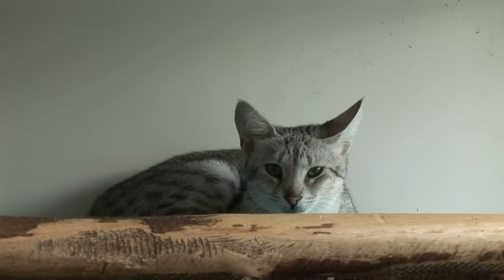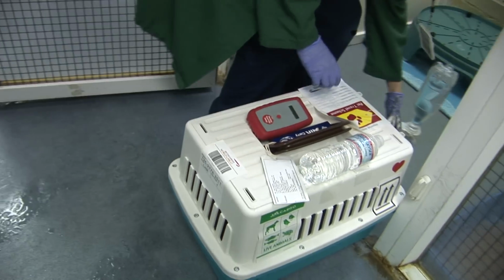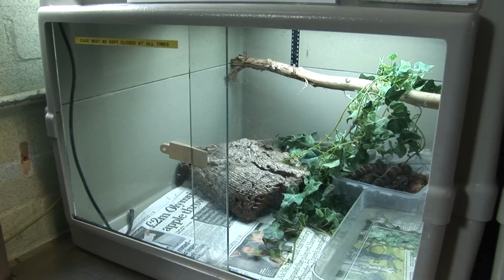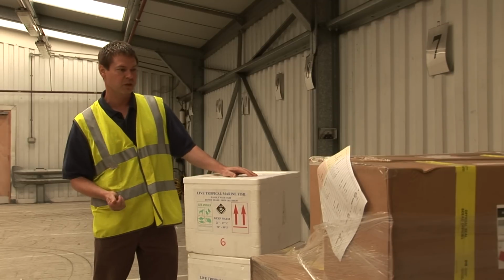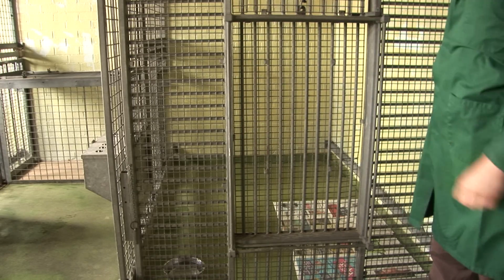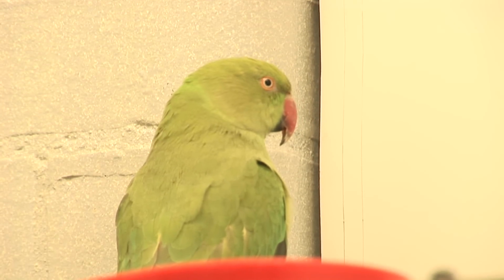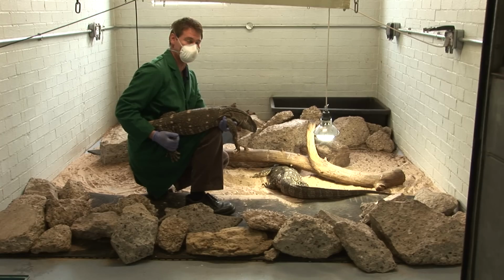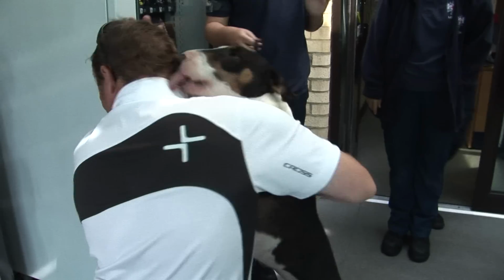Welcome to The Heathrow Animal Reception Centre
Tristan Bradfield gives you a guided tour of Heathrow Animal Reception Centre.